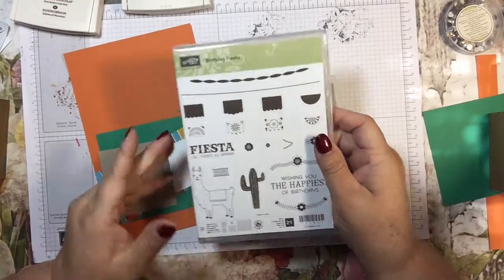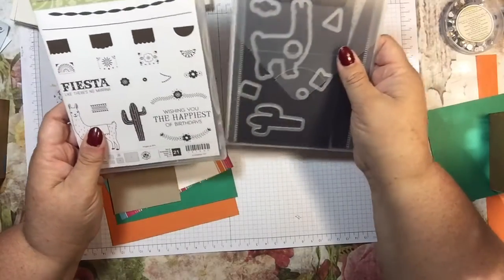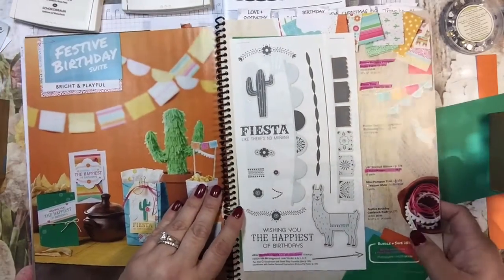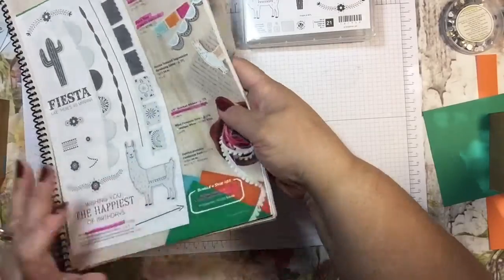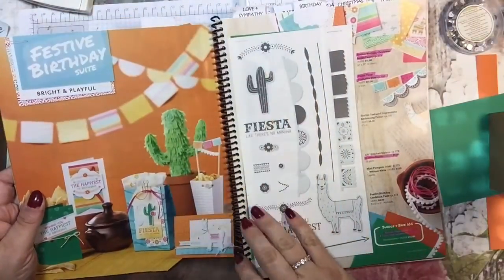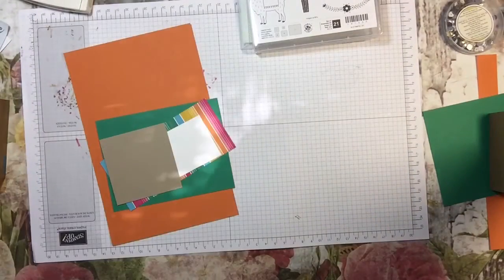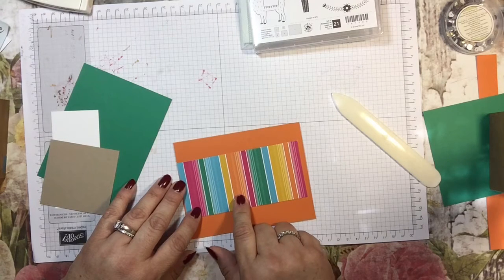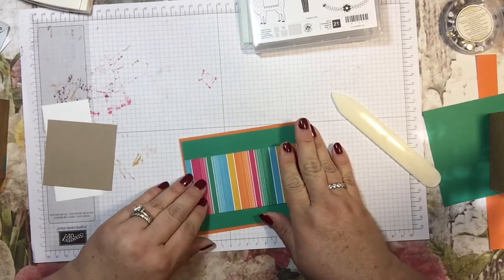Birthday Fiesta; Stampin' Up! Card 1 of 3